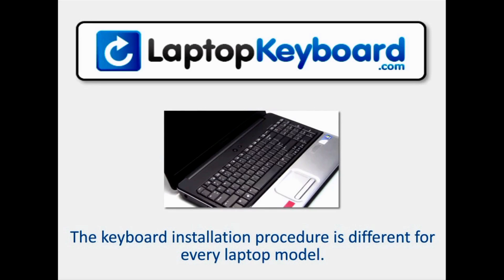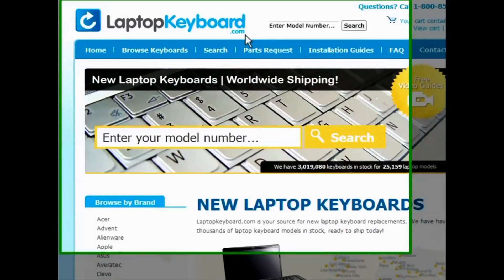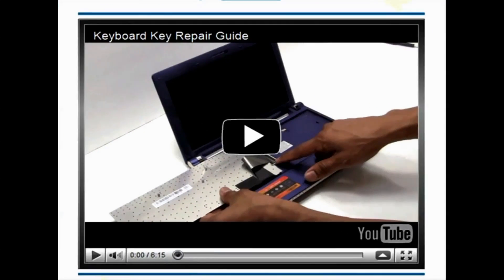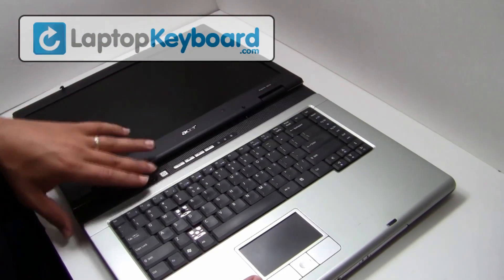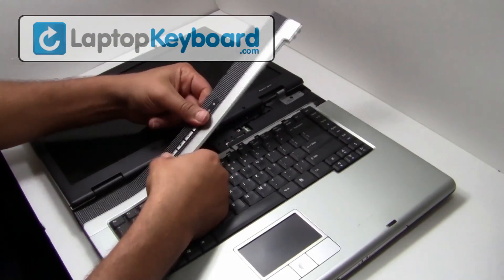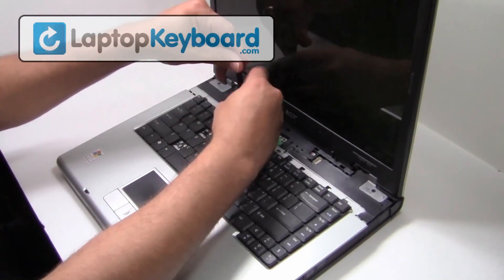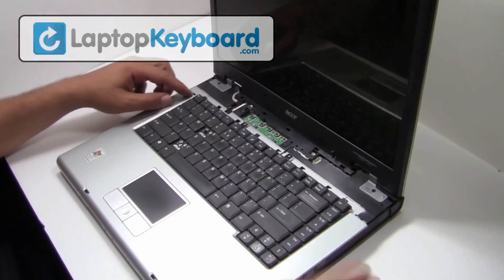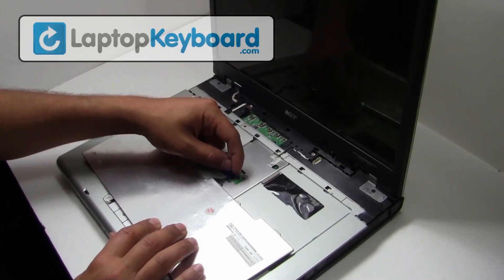Acer Laptop Keyboard Installation Guide, Acer Extensa Aspire TravelMate Remove Replace Install 3610